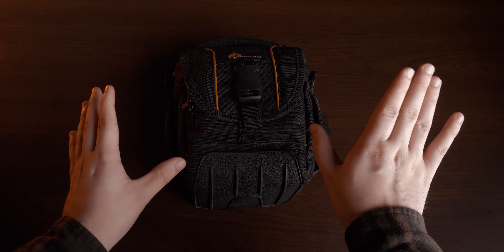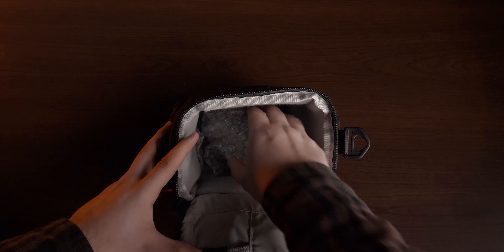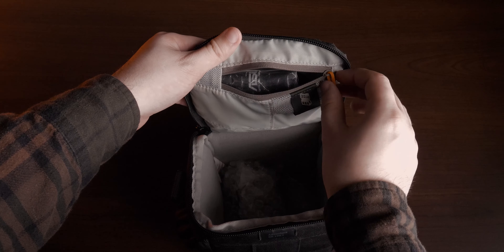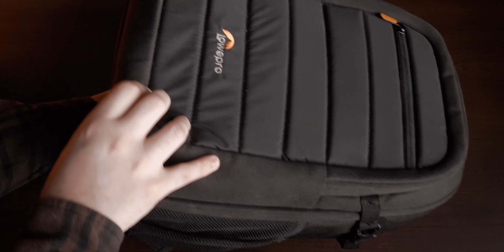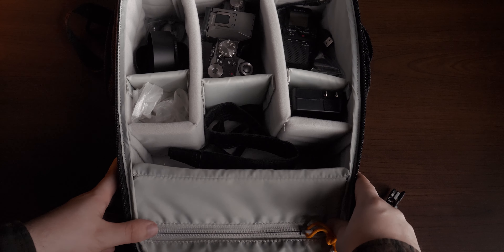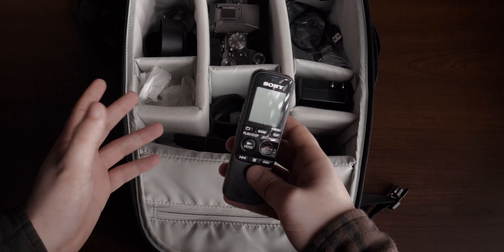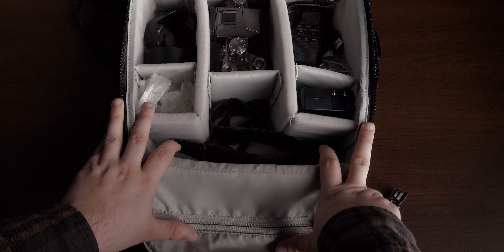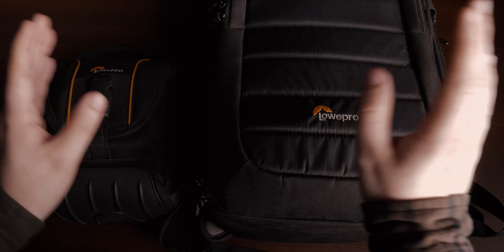What's in my CAMERA BAG for 2020!? // Minimalist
Yee (and I cannot stress this enough) Haw.

Howdy howdy! Continuing with more gear talk on another Focus Friday, you'll get to see what's inside my minimalist camera bag for 2020! You may even call it minimalist.

Social media links at bottom of description.

CAMERA BAGS and ITEMS IN THIS EPISODE:
Lowepro Adventura SH 120 II
Lowepro Tahoe BP 150
Sony PX370 Mono Digital Voice Recorder PX Series
Rode Videomic Go
SanDisk 64GB Extreme SDXC UHS-I Card

GEAR USED:
Panasonic GH5
Panasonic Lumix G7
25mm f1.7 Lens
14-42mm Lens
Neewer SL-60W LED Video Light
Weeylite RGB LED Video Light

Recorded in Like-709 on the GH5. Edited on Adobe Premiere Pro.

*I will eventually have some custom-made LUTs available.